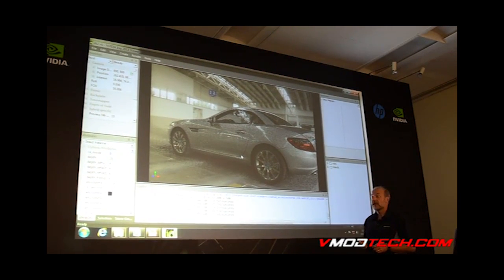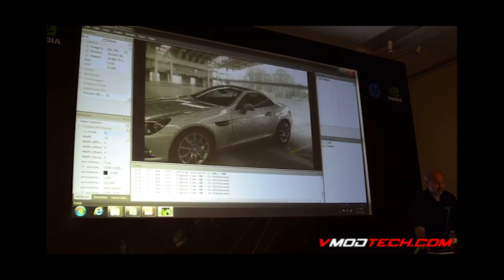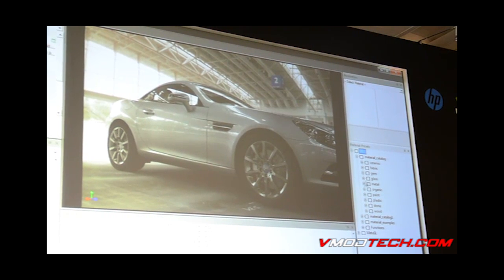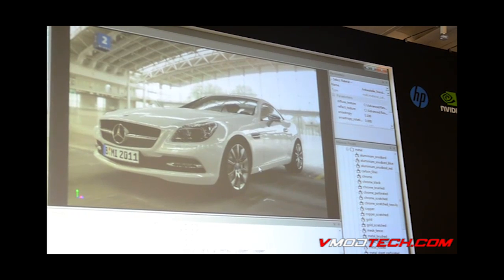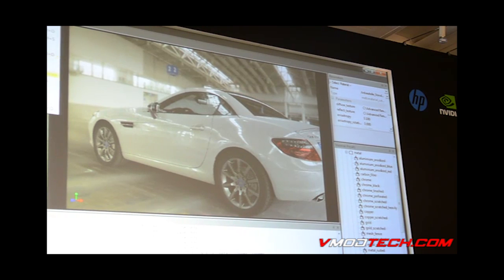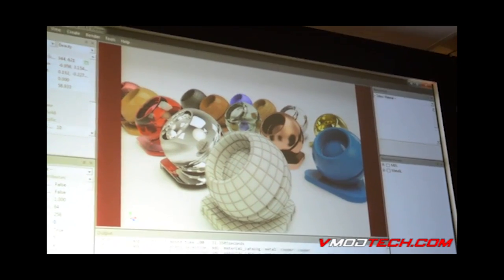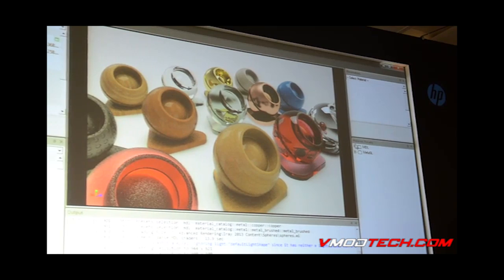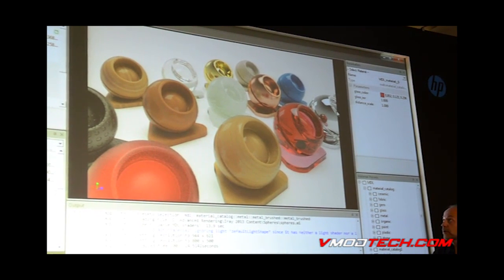NVIDIA TECH TALK: IRAY2013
NVIDIA TECH TALK at SIGGRAPH ASIA 2012